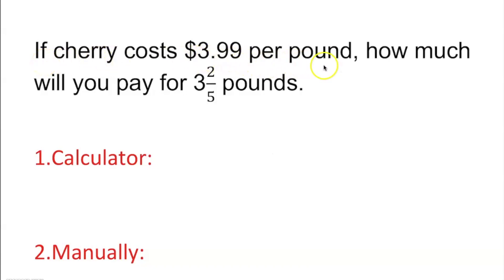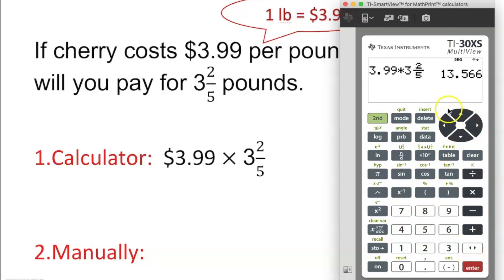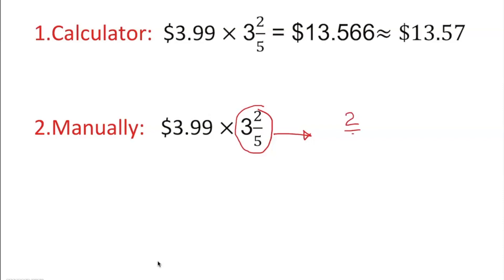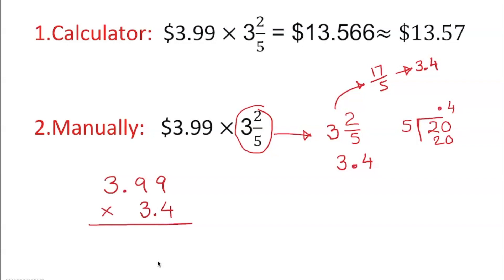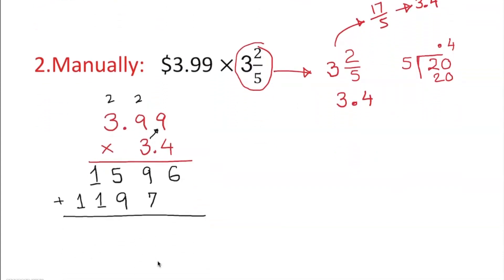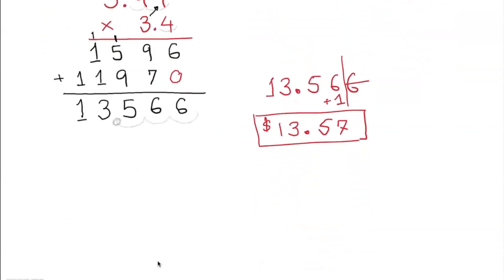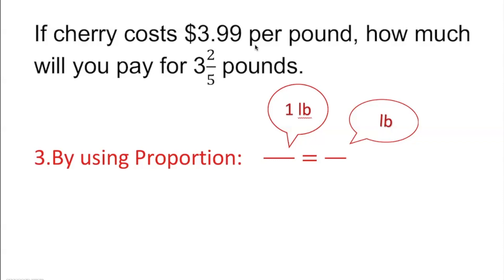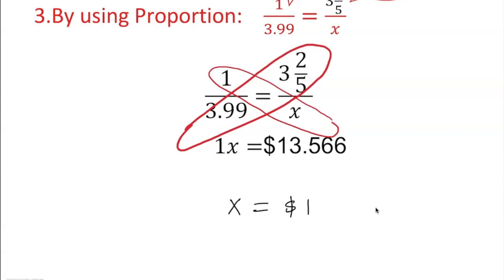Word Problem Involving Decimal and Mixed Fractions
If chopped meat costs $3.99 per pound, how much will you pay for 3 and 2/5 pounds.